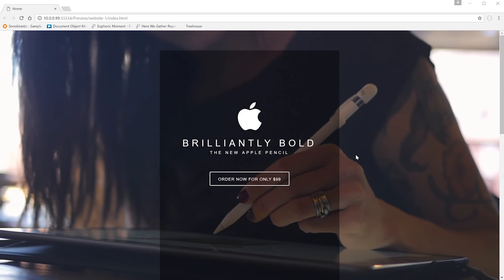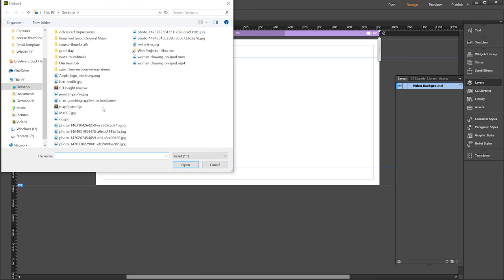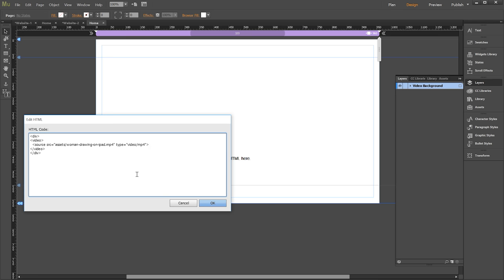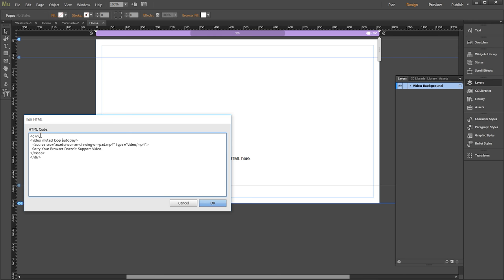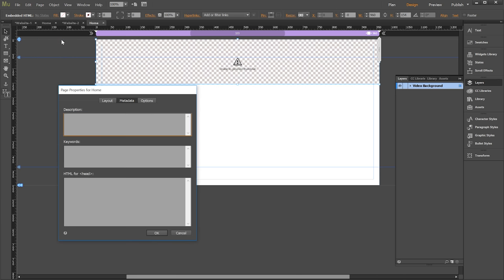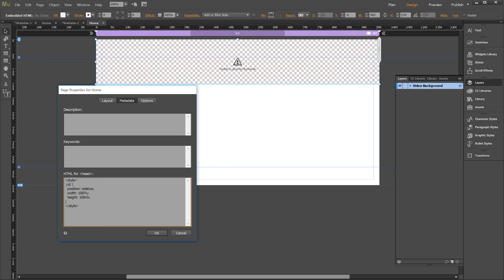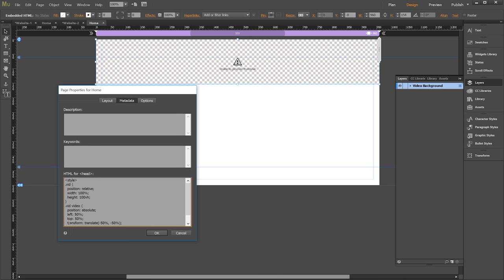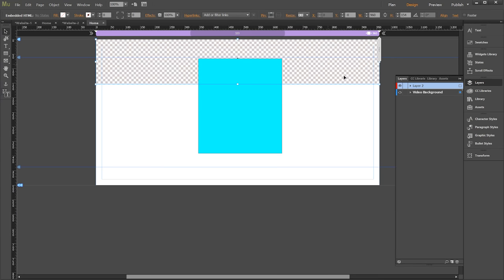How To Make A Video Background In Adobe Muse (No Widgets Needed)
Here we are taking Muse another step further by adding a full screen video background without the use of any widgets what so ever. We will make use of some basic HTML and CSS and take a look at how these elements work both inside of Muse and outside of Adobe Muse.

Help us keep teaching / sharing insights!